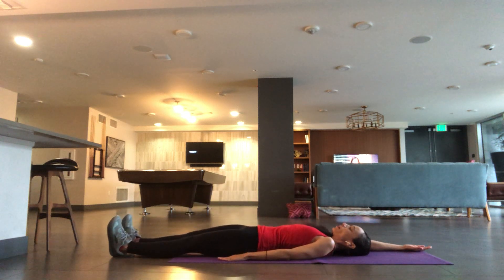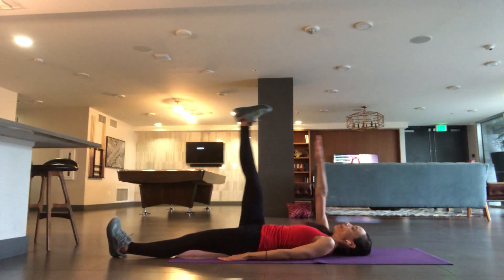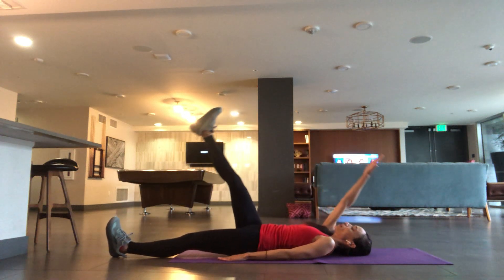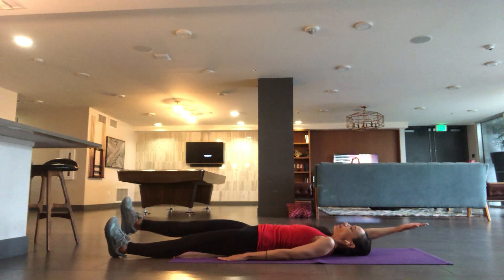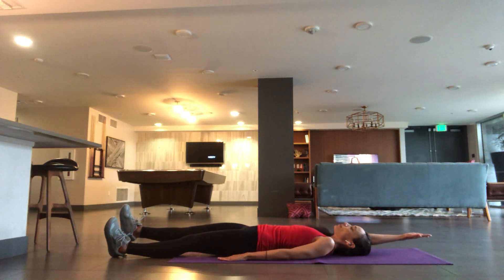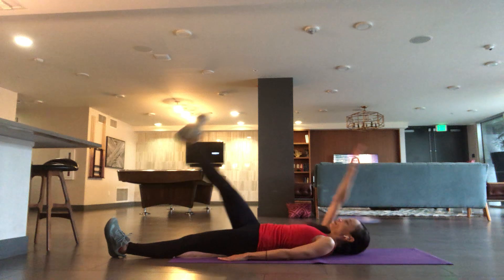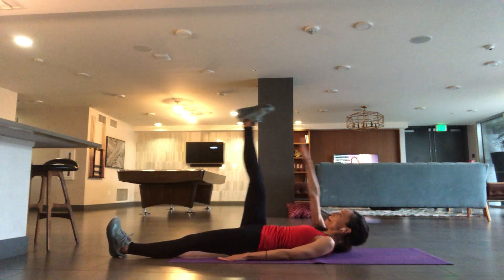Abdominal Same Arm/Same Leg